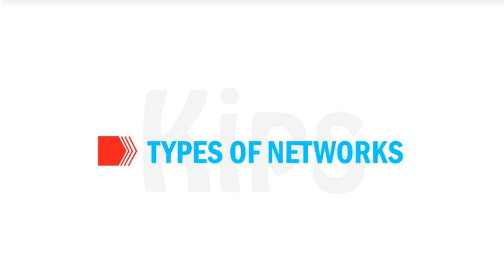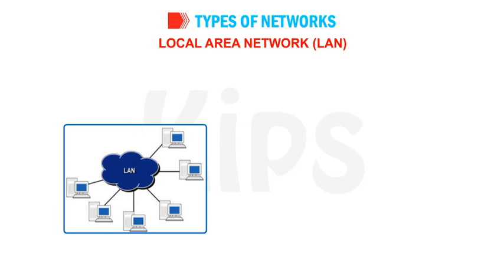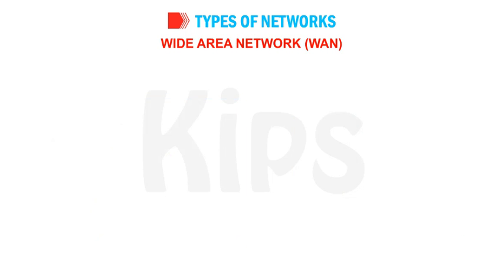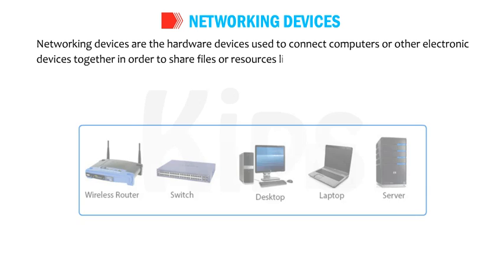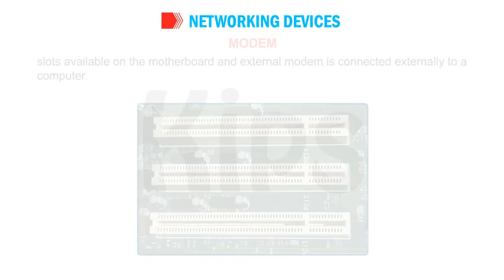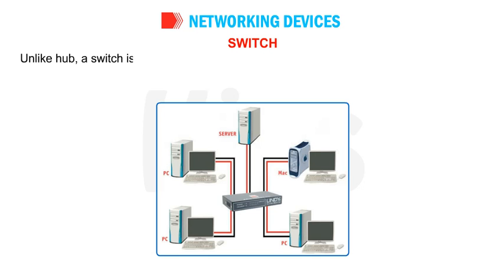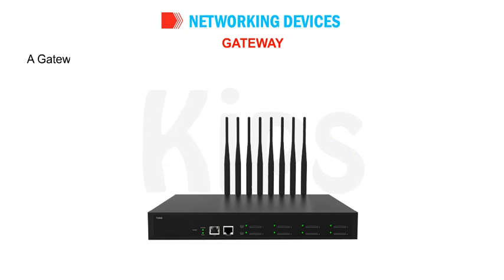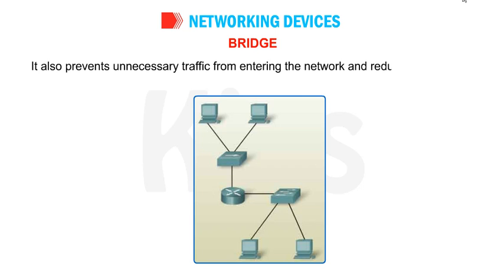Types of Network, Networking Devices